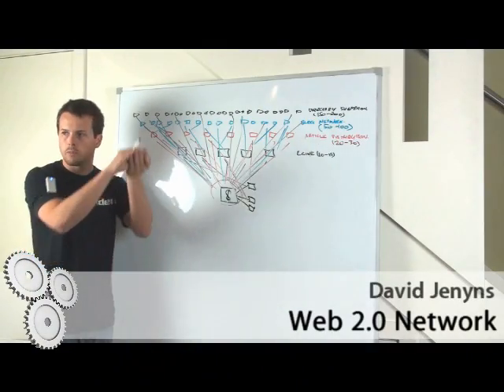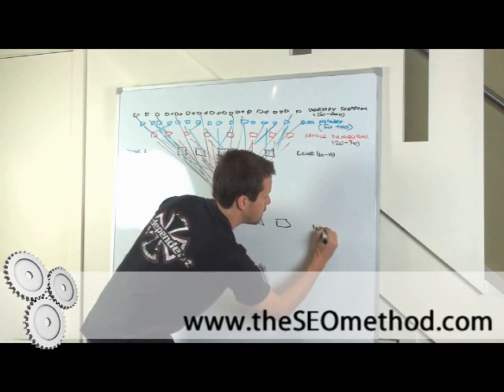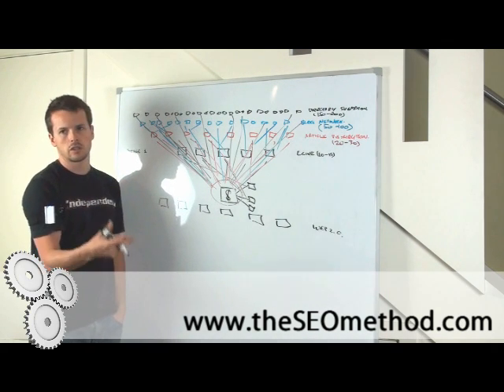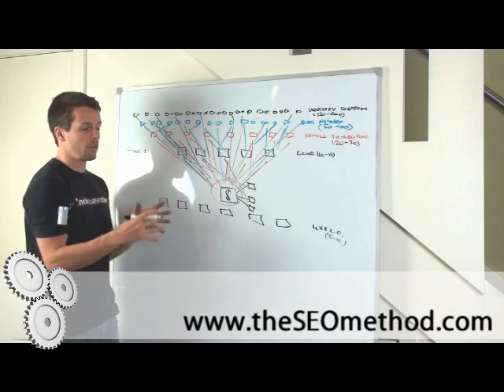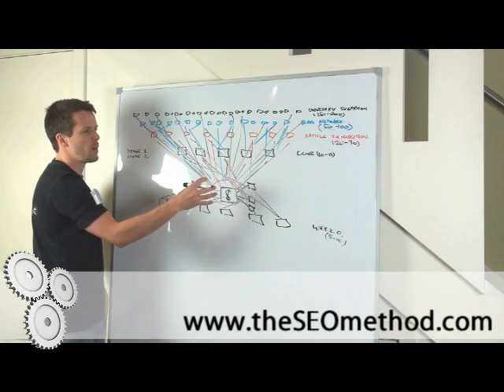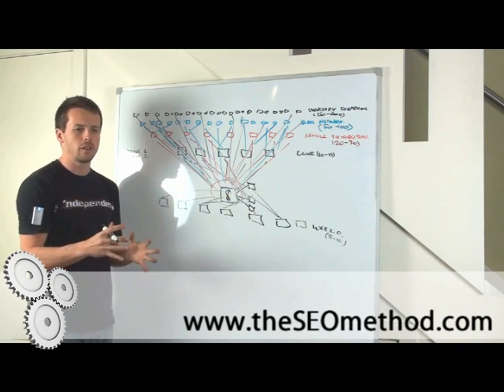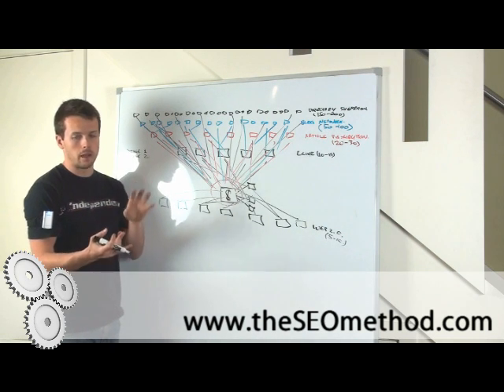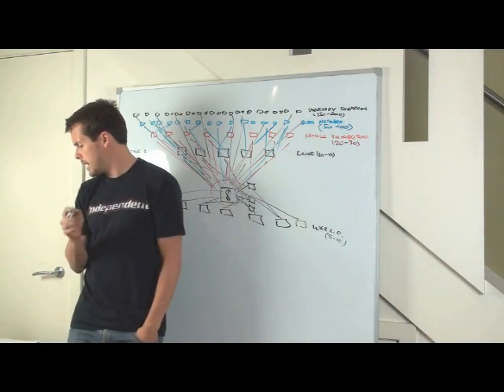Web 2.0 and SEO Masterclass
Have you harnessed the power of web 2.0 yet?

If you haven't then you truly are missing out. After all you are the machine driving it and it can be one of the most powerful seo tools at your disposal.

This is a quick tutorial on how to use web 2.0 properties to build powerful back links and explode your traffic.

Learn the ultimate method in how to get number one rankings in Google from start to finish at: